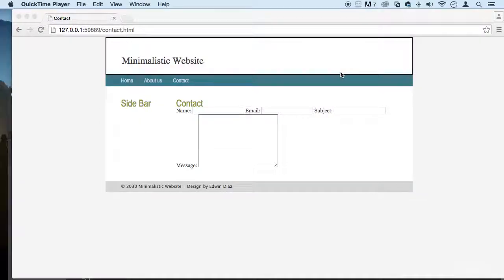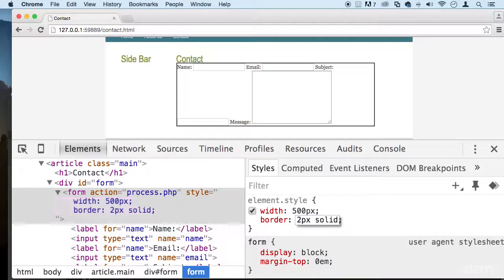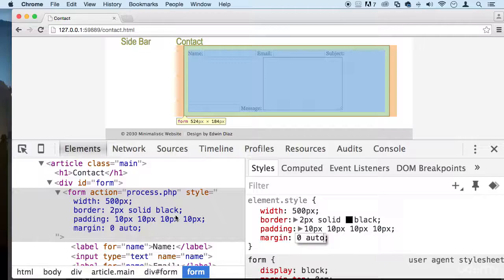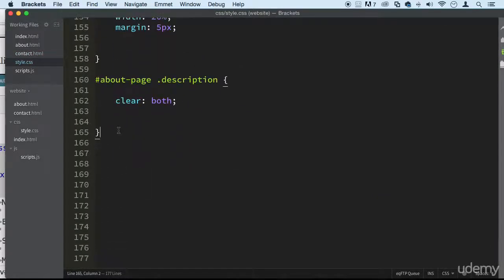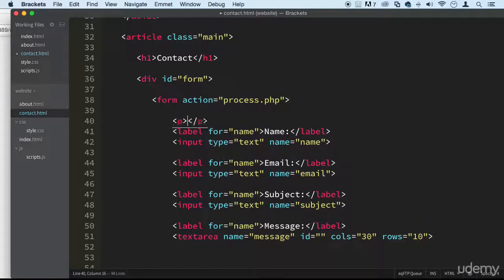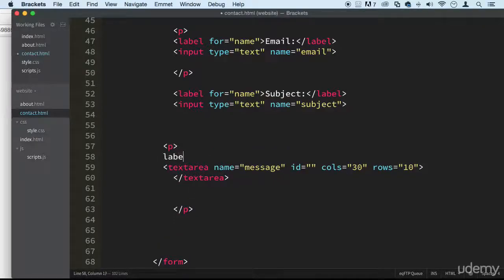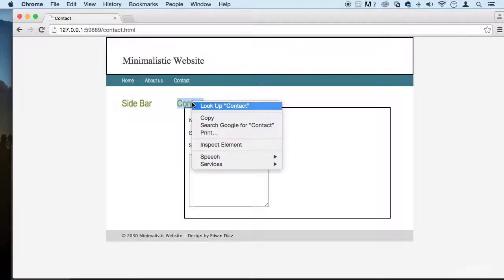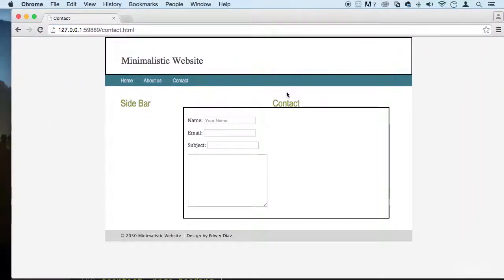HTML and CSS for Beginners Course Part 41/49 Styling Form Part 1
FREE Course

Web Browser

Who this course is for:
Total beginners
Any person looking for a second income online print